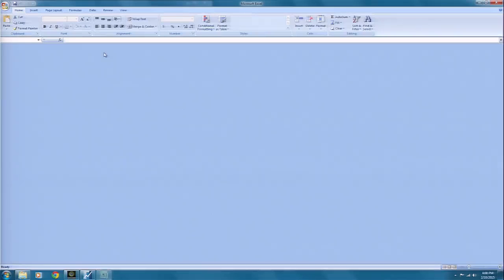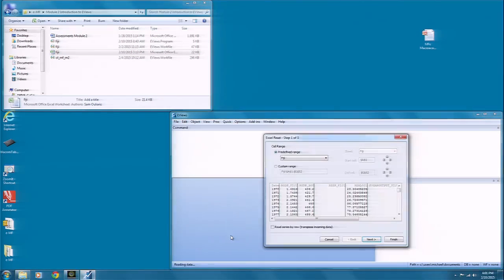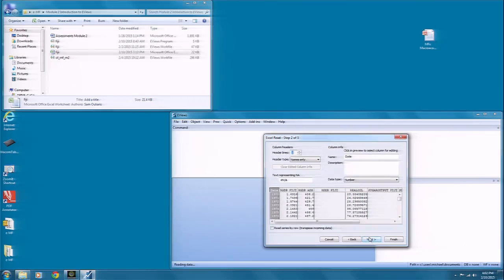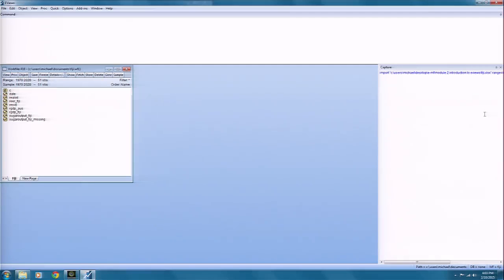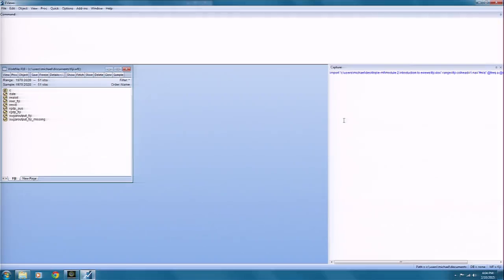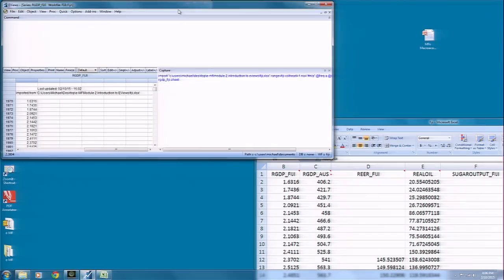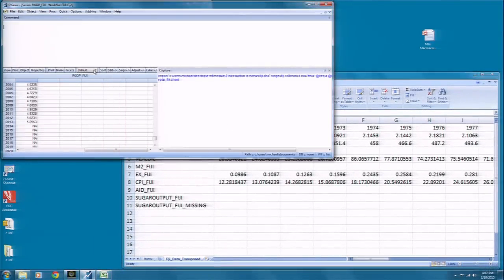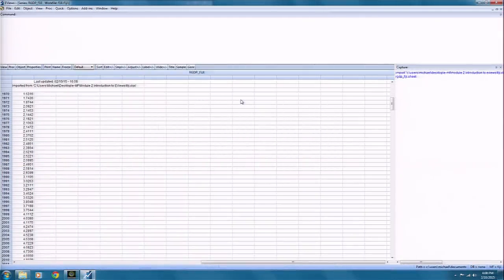SES Eviews Courses - Module 1: Session 4 Importing Data from Excel